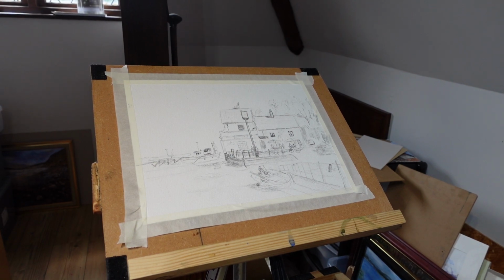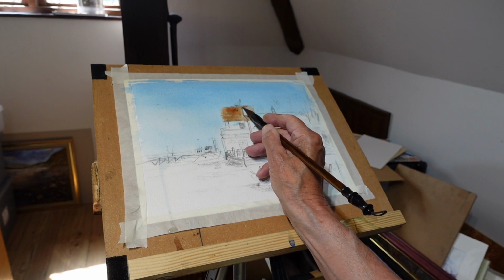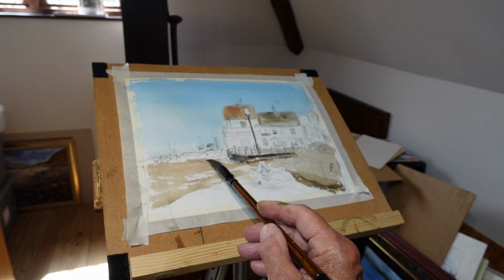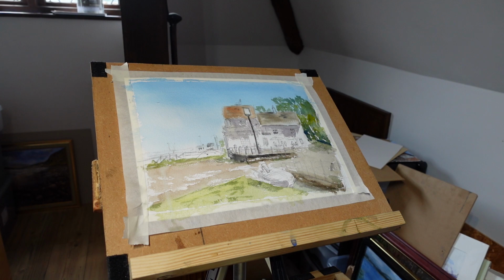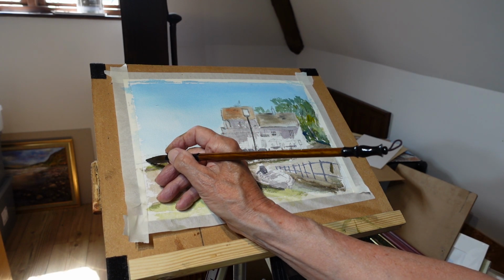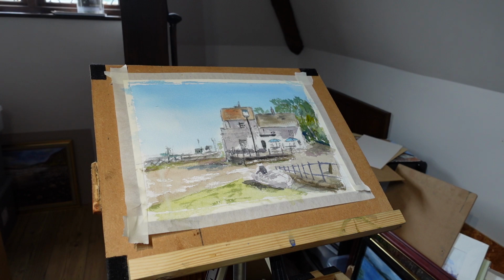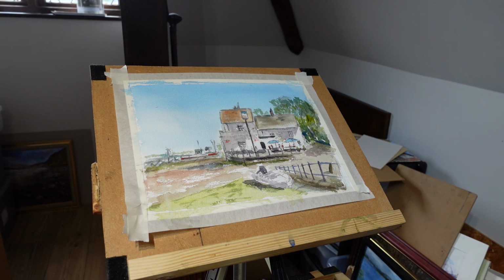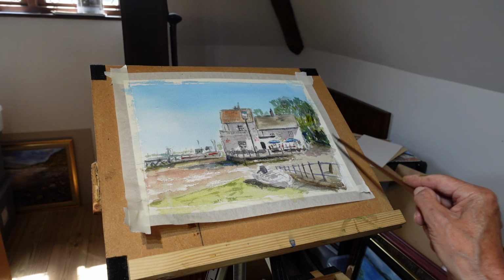Pin Mill the Butt and Oyster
Watercolour of and old pub. The Butt and Oyster at Pin Mill on the River Orwell